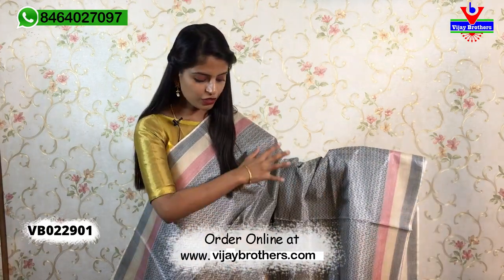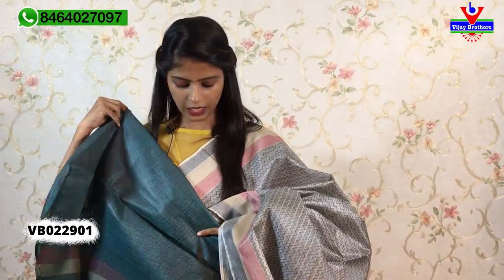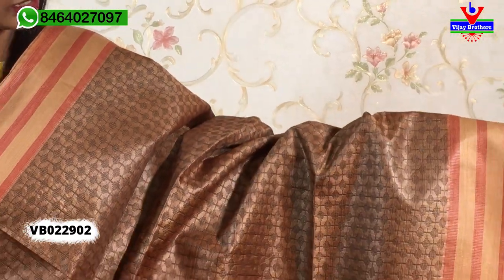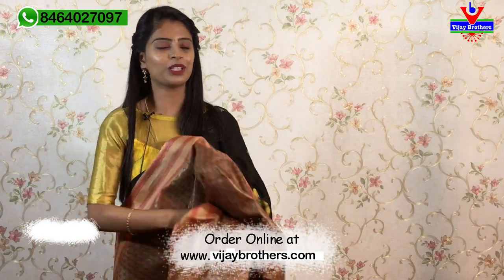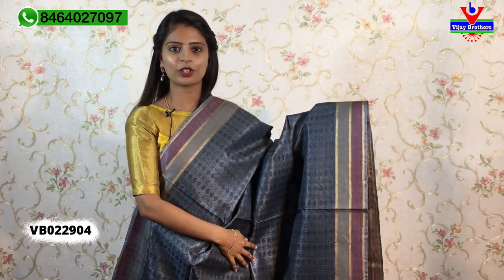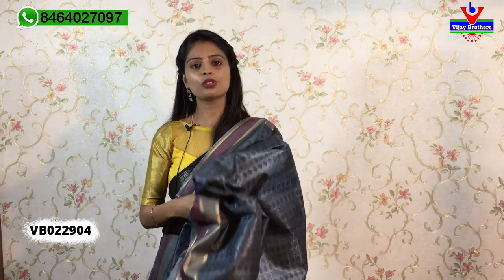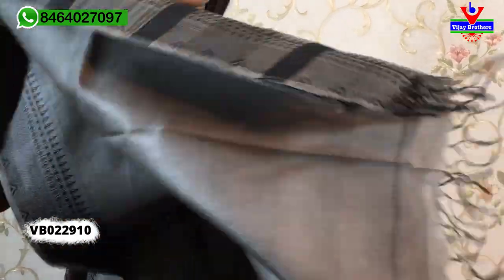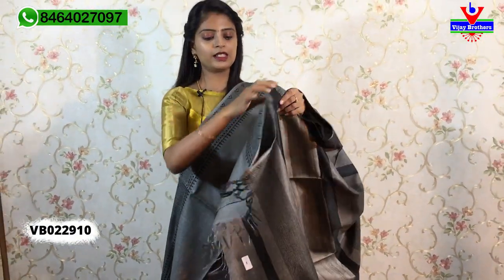TUSSER Silk Sarees Collections| Vijay Brothers Sarees Showroom